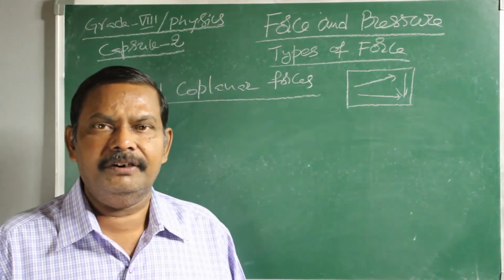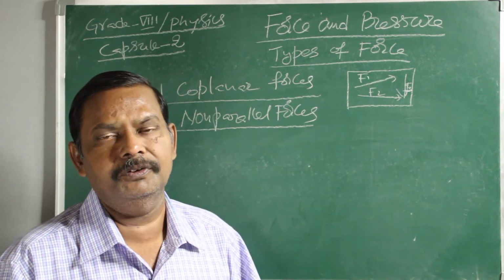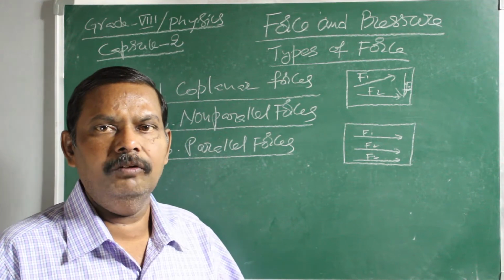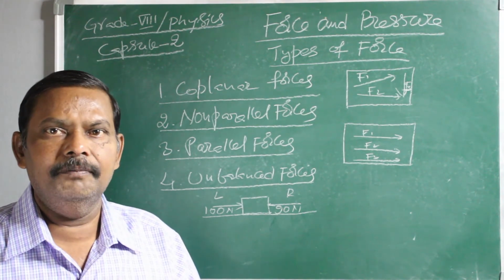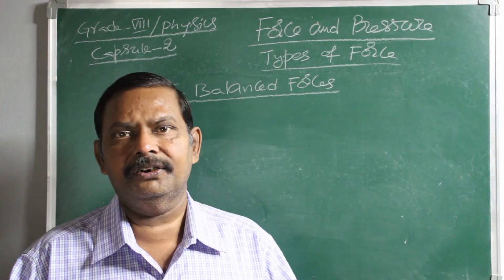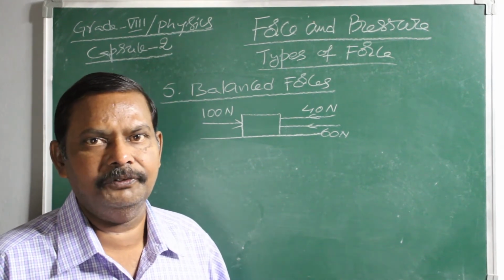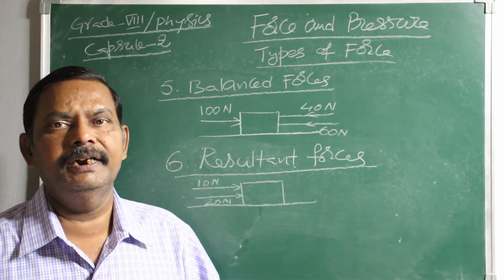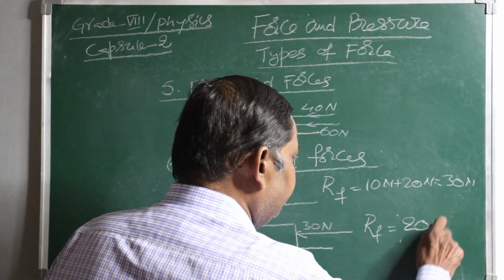TYPES OF FORCES